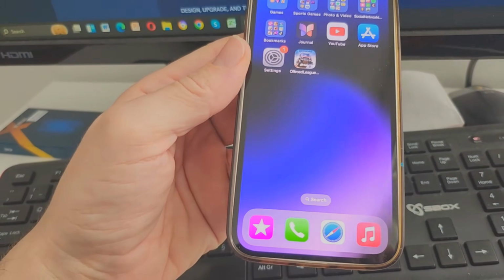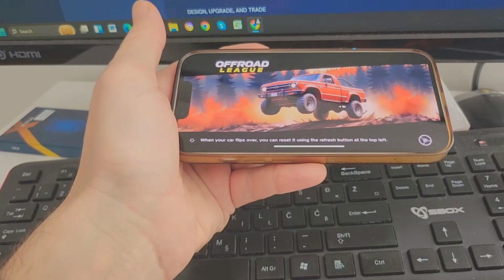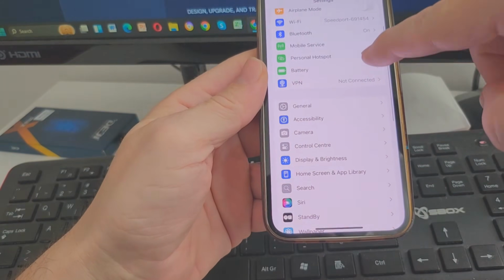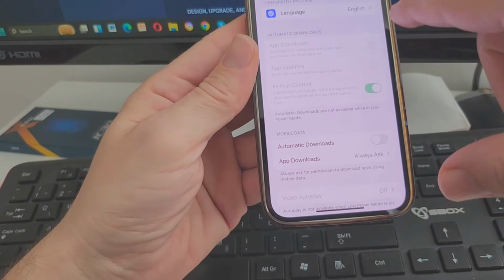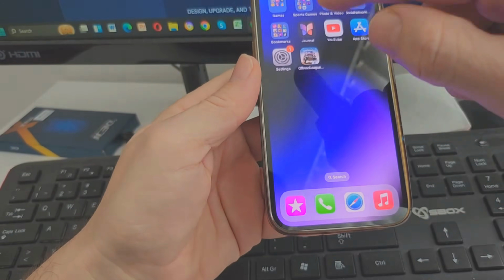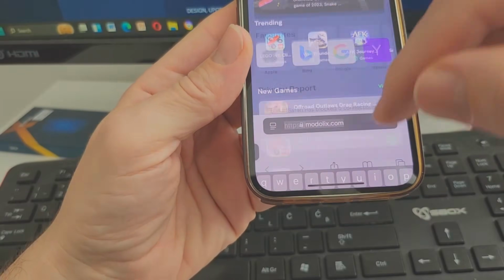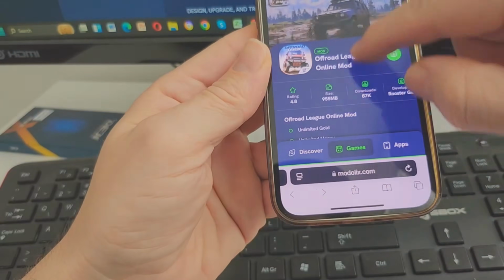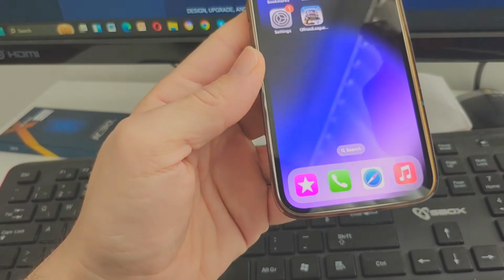✅ Offroad League Online HACK/MOD Apk Tutorial - How to Get Unlimited Gold & Money!! iOS & Android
hey guys today i will show how i got unlimited gold and money in Offroad League Online using this mod which works on ios and android